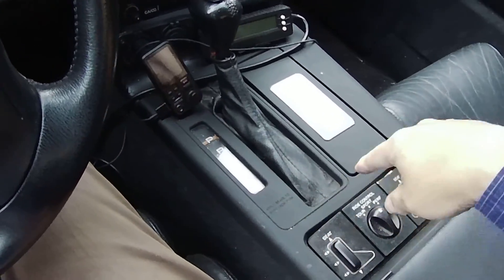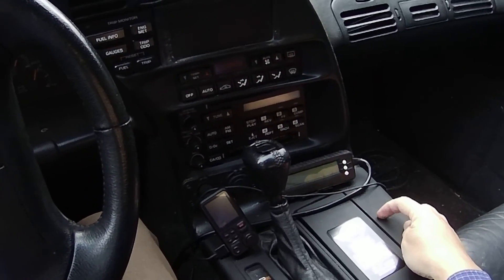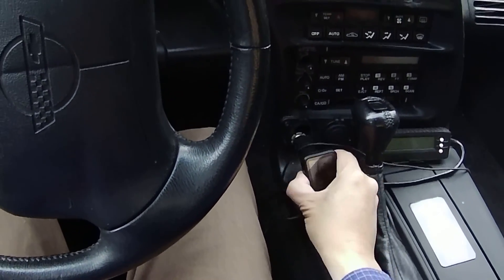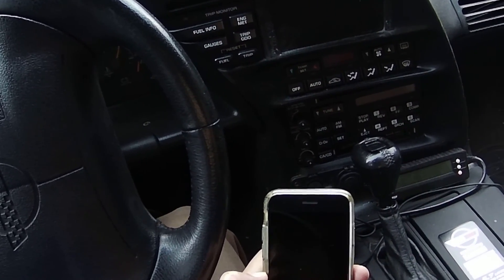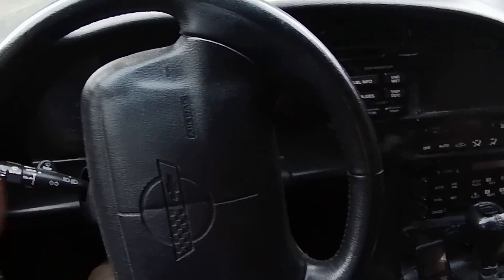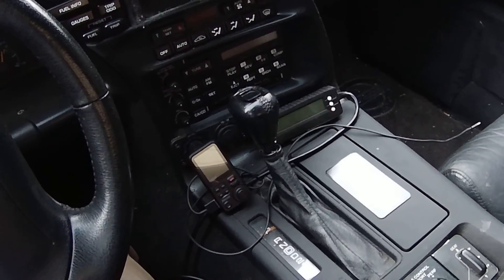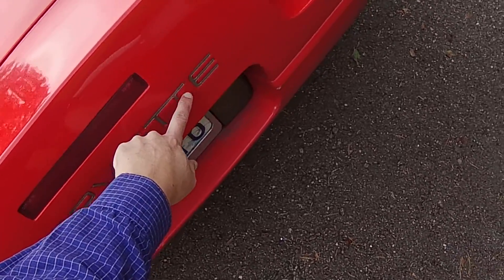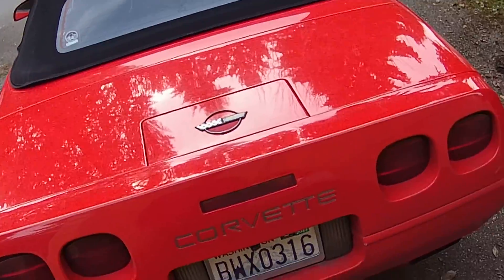Everything Corvette Part 2 (interior)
This is part 2 covering the work I have done on my Corvette and some of the advantages and disadvantages. Sorry about the video being so long, but I have indexed the contents here.

00:00 Replacing shift console and lid
00:23 Fixing the radio
01:23 Fixing radio relays and how the speakers work
03:55 Bluetooth transmitter for phone integration
04:15 Adding 12volt switched outlet
05:45 Mounting cell phone on dash
07:00 Repairing seats and swapping seats
07:50 Unusual parking brake
09:08 Getting in/out of the car
11:21 Fixing radio antenna
12:30 Chrome rear lettering
12:40 Filling up Corvette

If you are going to replace your radio with a new unit, you will need a harness:
You are also probably going to need output level converter to prevent picking up engine noise:

I forgot to mention that I also installed a dashcam/backup camera. You can get power from the vanity mirror but you have to use the power converter in the plug to drop it from 12v to 5v.